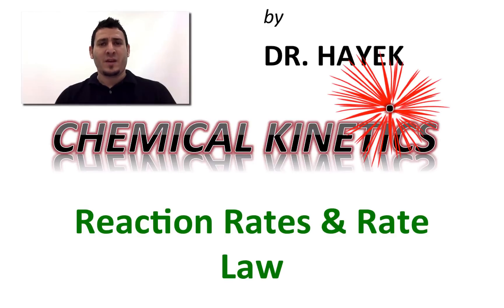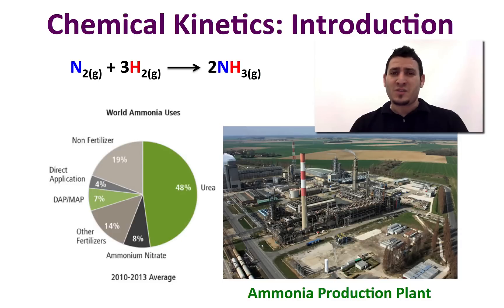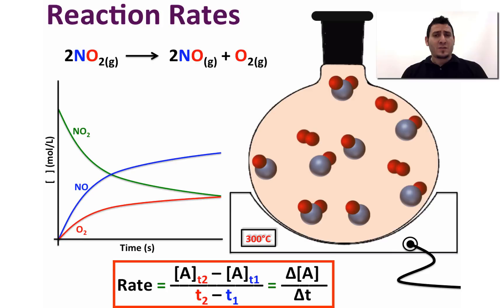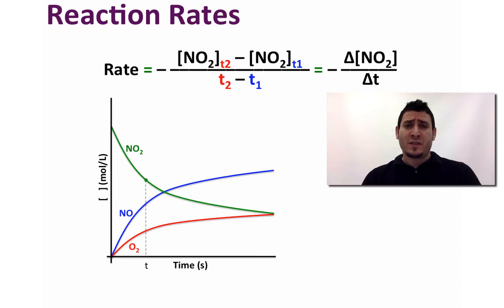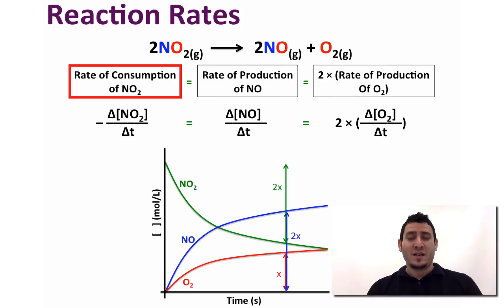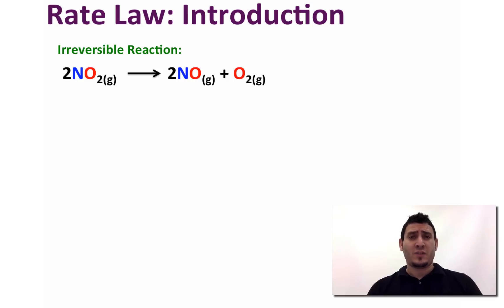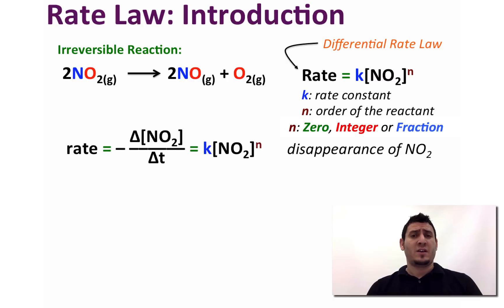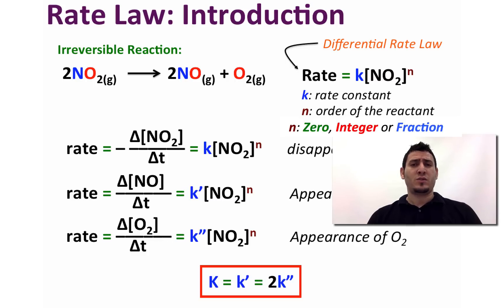Chemical Kinetics | Reaction Rates & Rate Law.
This video is about Chemical Kinetics and explains in details the Reaction Rate Laws. Students studying Chemistry at different levels could highly benefit from this video.
This video is the first of a complete series that explains different topics on chemical kinetics that include: